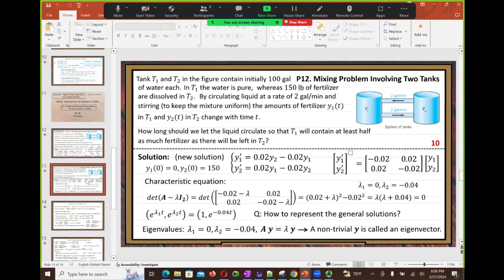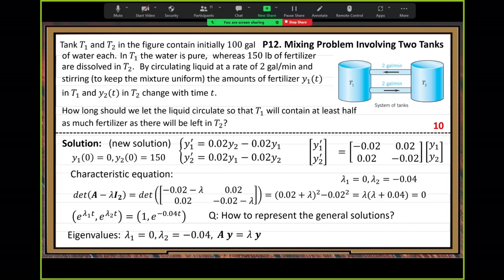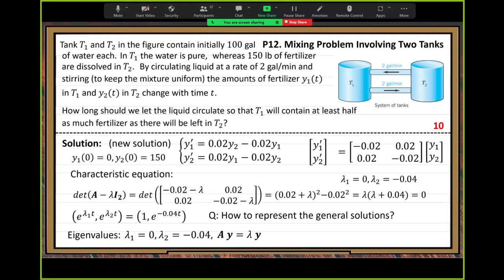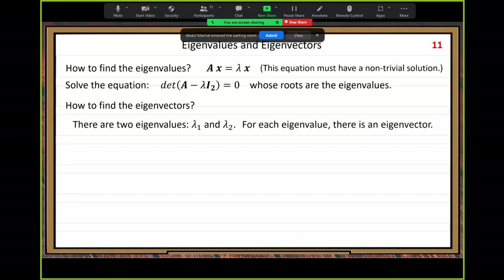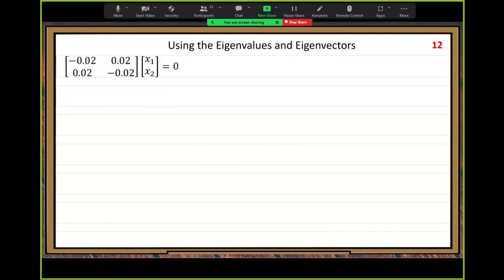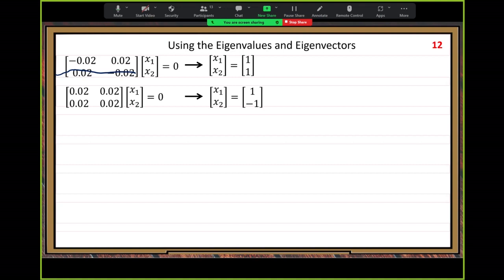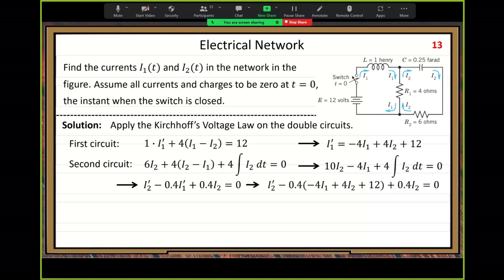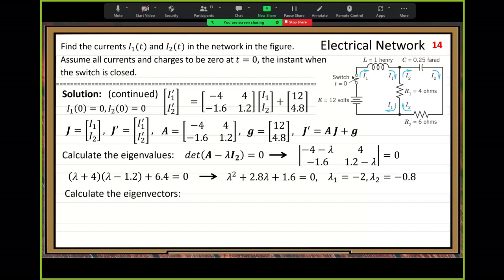JEMT3170SP24Module3B2Video1stProc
This video is for teaching at WashU:  JEMT3170, Spring 2024, Module 3 Part B2.  Introduction to Linear Systems of ODEs  (II - 1st Half)